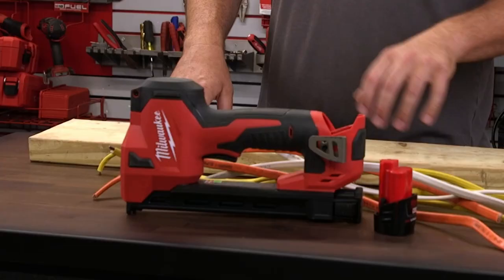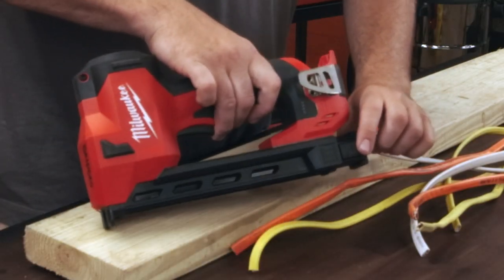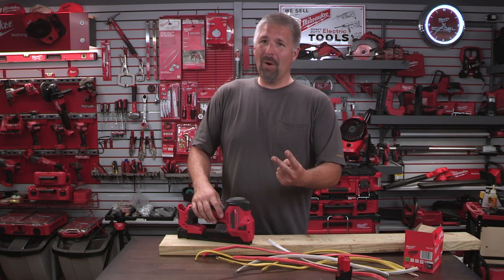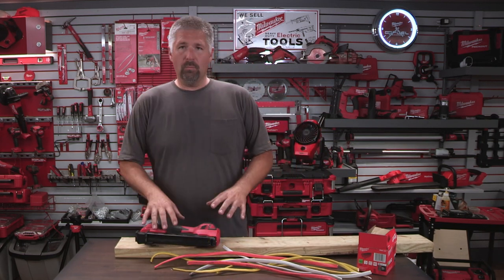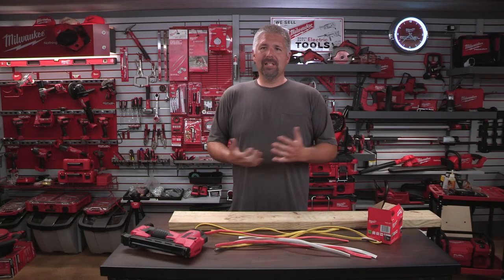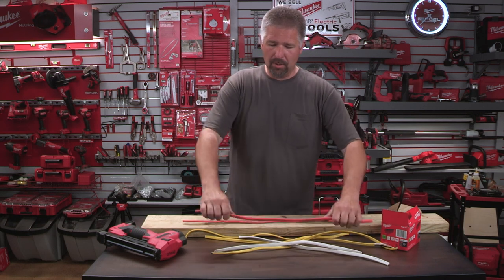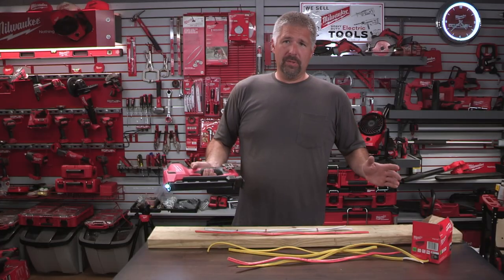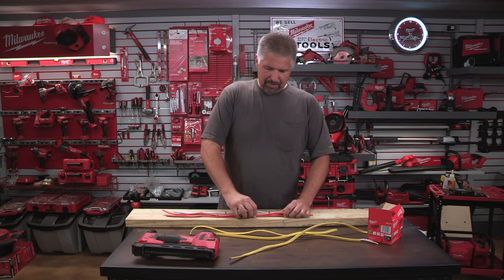Milwaukee M12 Cable Stapler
It's Milwaukee's M12 Cable Stapler.  How good is it? What are some things to take note of when buying this tool?  Let's get into it!

                                                Where To Buy?

The MILWAUKEE M12 Cable Stapler delivers unmatched stapling performance in the most compact battery-powered solution leading to a faster, more efficient rough-in process. The compact, lightweight design provides users with access to tight stud bays and improved ergonomics when stapling overhead or during difficult-to-reach situations. Moveable cable guides ensure proper alignment and the coil-spring mechanism consistently sinks the staples to the appropriate depth when fastening NM-B Sheathed Cable (14, 12, 10 AWG) and low voltage cables, supporting peak stapling productivity. Only compatible with the Milwaukee 1" insulated staples (sold separately), the M12 Cable Stapler gives the user the run-time needed to sink up to 1,200 staples on a fully charged M12 CP2.0ah battery.
* Coil-spring mechanism consistently sinks the staples to the appropriate depth
* Compact size eliminates the majority of manual staple installation needed for NM-B and low voltage cables
* Improves speed of staple installation, completing rough-ins 2 x faster than when using a hammer
* Moveable cable guides
* Staple viewing window
* Battery fuel gauge
* Reversible belt hook
* LED work light
* Dry fire lock out
* 2-finger trigger
* Compatible with Milwaukee 1 in. insulated cable staples
* 45 staple magazine capacity
* Fires 1,200 staples per charged M12 CP2.0 battery
* Part of the M12 system, featuring over 100+ tools
* Fits All M12 Batteries
* Includes: 1 M12 cable stapler